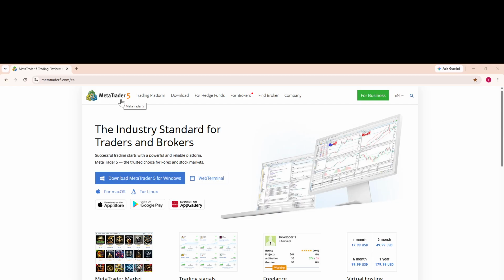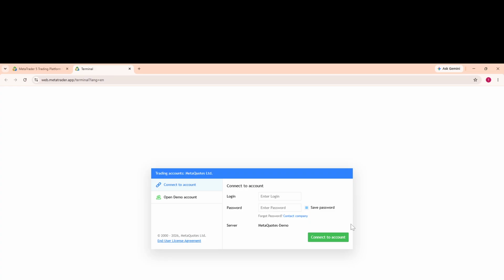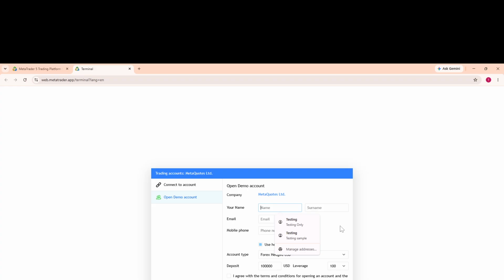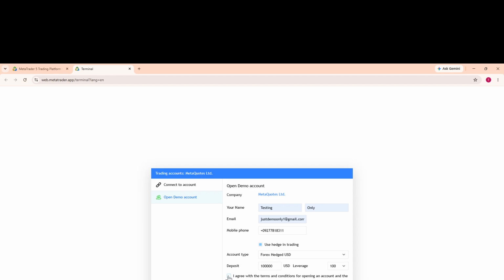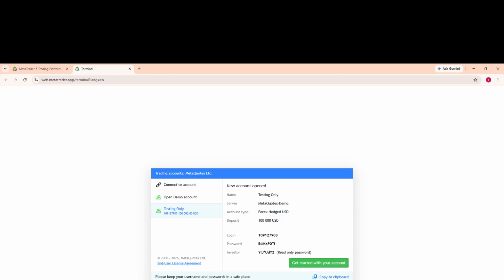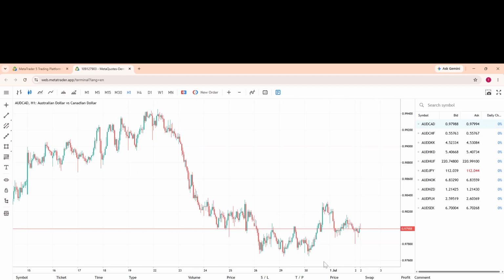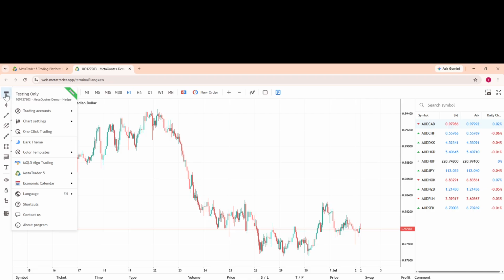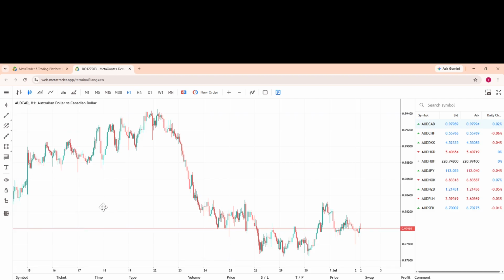How To Use MetaTrader 5 Demo Account On PC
Learn how to create and use a MetaTrader 5 demo account on your PC with this step-by-step tutorial. In this beginner-friendly guide, you'll learn how to access the MT5 web terminal, register a free demo account, save your login details, and start practicing trading without risking real money.

⏱️ **Video Chapters**
00:00 Introduction
00:09 Visit the MetaTrader 5 Website
00:16 Open the Web Terminal
00:26 Create a Demo Account
00:43 Fill Out the Registration Form
00:59 Open Your Demo Account
01:07 View Your Login Information
01:13 Save Your Account Details
01:25 Start Using the Demo Account
01:33 Switch Trading Instruments
01:41 Customize the Platform
01:54 Log In to Your Demo Account Later
02:01 Summary
02:15 Conclusion